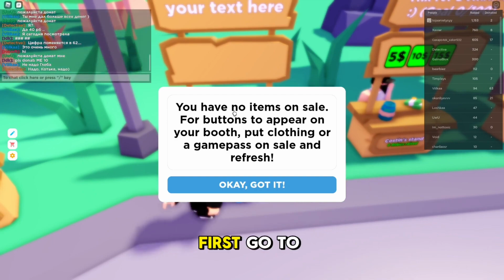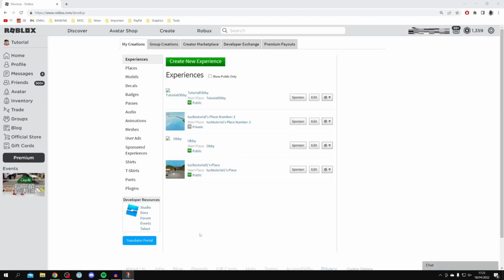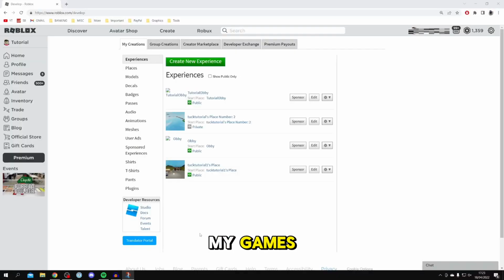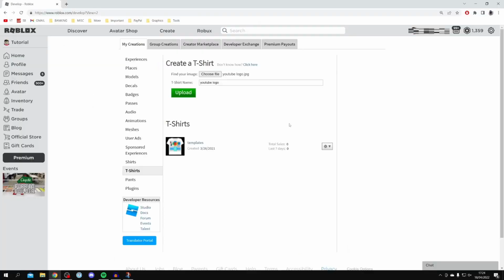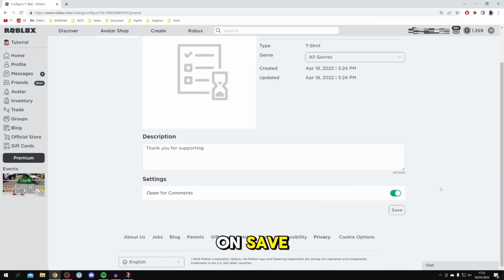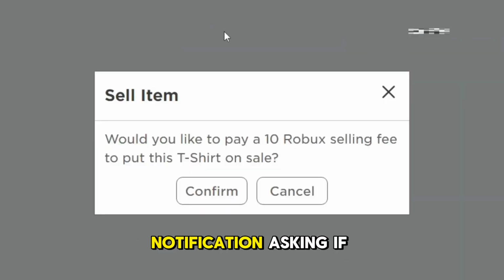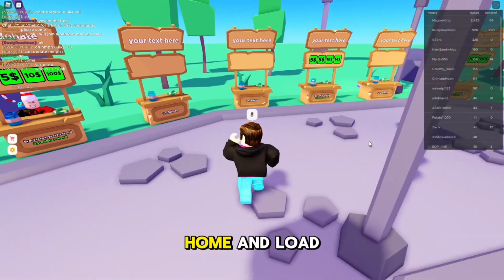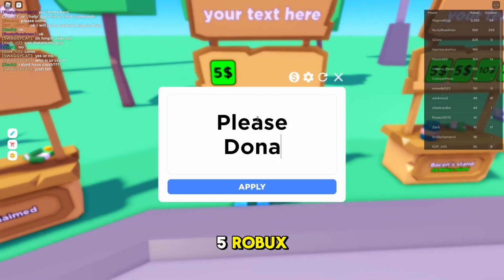How to Play PLS Donate in Roblox 2024 (Step-by-Step)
Welcome to this comprehensive guide on playing PLS Donate in Roblox! In this step-by-step video, I'll walk you through everything you need to know to play PLS Donate like a pro.

PLS Donate in Roblox offers an exciting opportunity to set up donations, create game passes, and receive donations from fellow players. Whether you're a seasoned Roblox player or just starting out, this guide is for you.

In this tutorial, we'll cover how to set up donations in PLS Donate, create game passes, and get that coveted donation button. From desktop to mobile, I'll show you the ins and outs of playing PLS Donate on Roblox.

Here's what we'll cover:

Creating game passes for your game
To start, make sure you have an empty stand or stool in your Roblox game. Walk up to it and follow the steps to claim it. Head to the Roblox website and navigate to the 'Create' section. From there, you can manage your games and create t-shirts to sell.

Don't forget to customize your t-shirts with appealing designs and set a reasonable price to encourage donations. Remember, there's a 10 Robux selling fee, so keep that in mind when pricing your items.

Once your t-shirts are set up, return to your game in Roblox and claim your booth again. Follow the prompts to set up your donations, create game passes, and add the donation button to your booth.

Whether you're playing on desktop or mobile, the process is the same. Just follow along with the steps outlined in this video, and you'll be playing PLS Donate in no time.